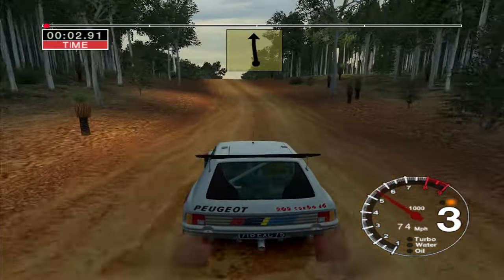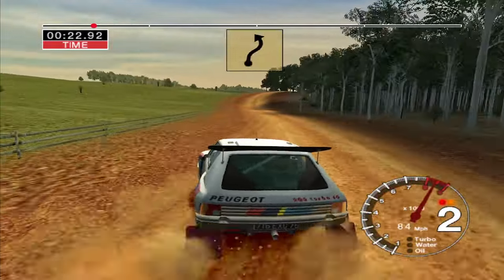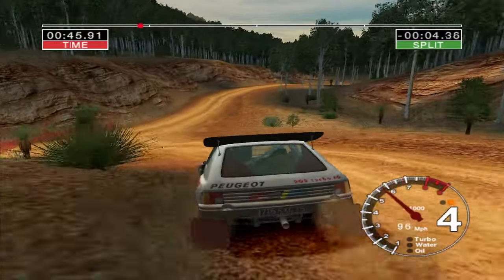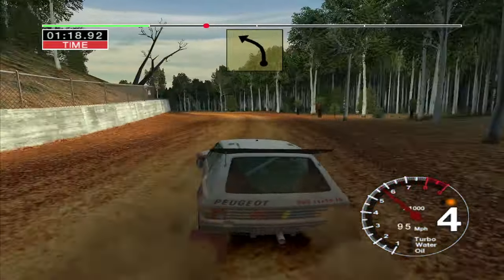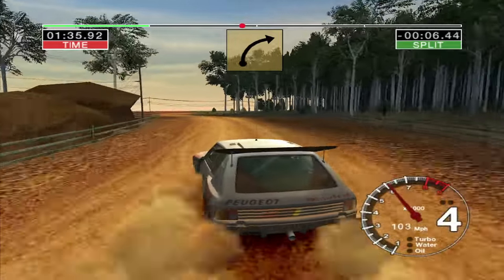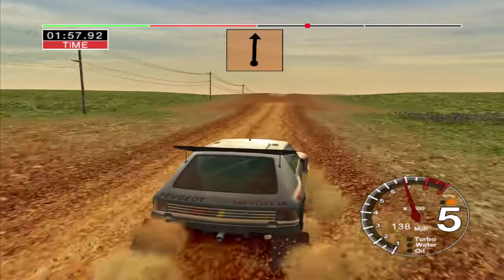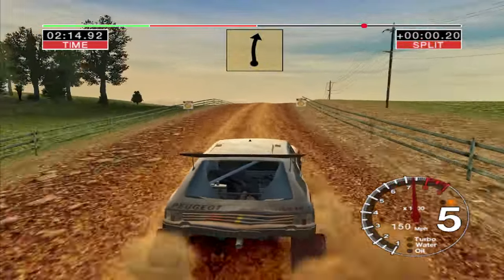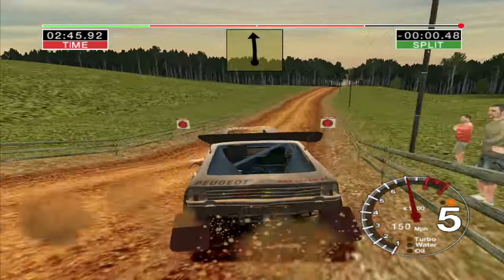Colin McRae Rally 04 Australia Stage 05 [2:46.12] (old WR)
colin mcrae rally 04
Obsolete now, but the new one is up on my channel!